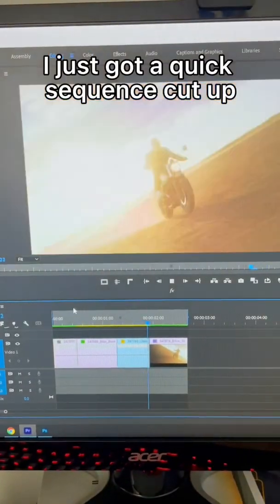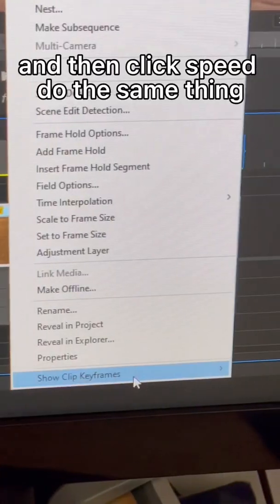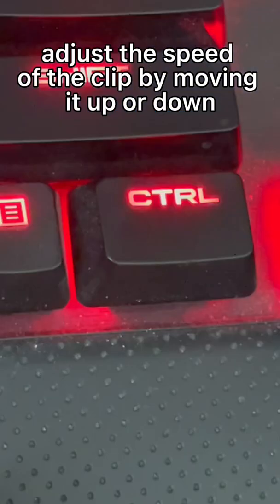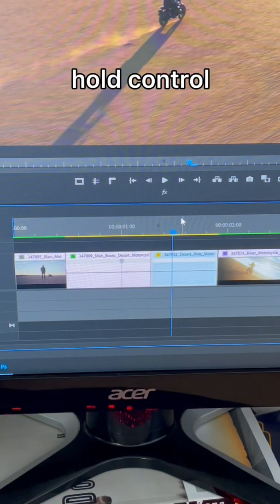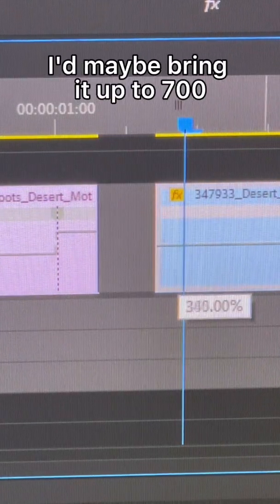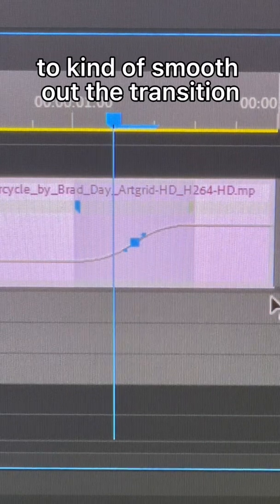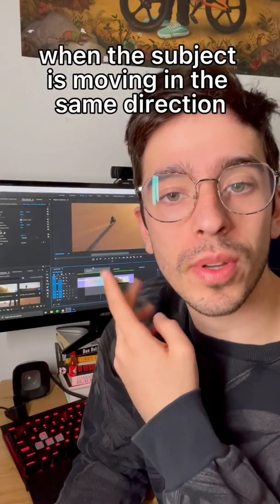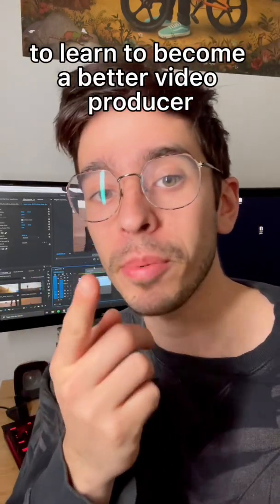Speed Ramp Tutorial In Premiere Pro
You can use speed ramp transitions in premiere pro to help tell a better story with editing. In this tutorial I show you how I create speed ramp transitions.